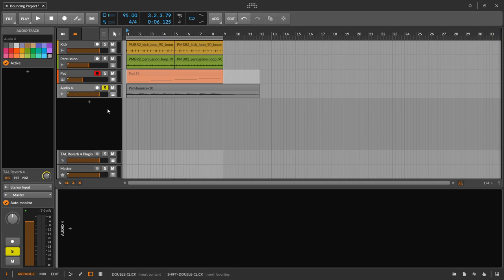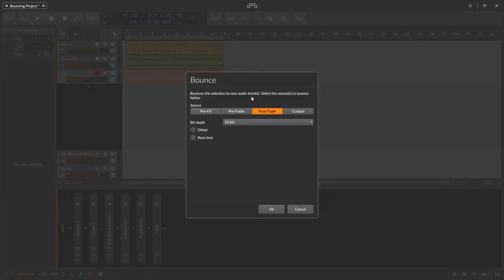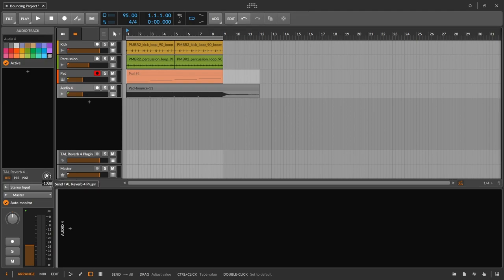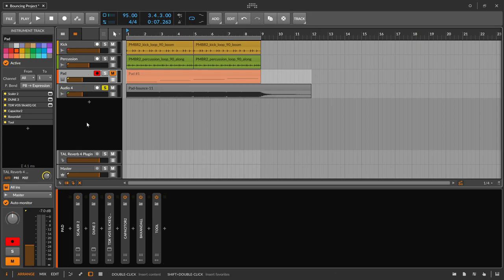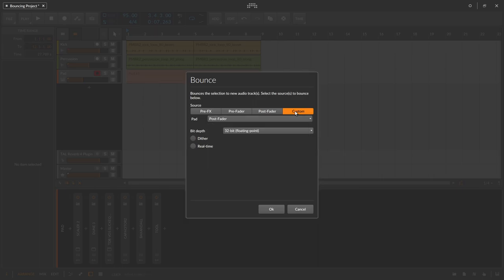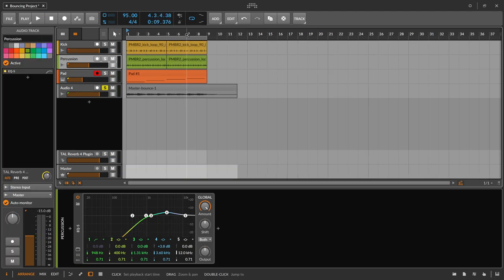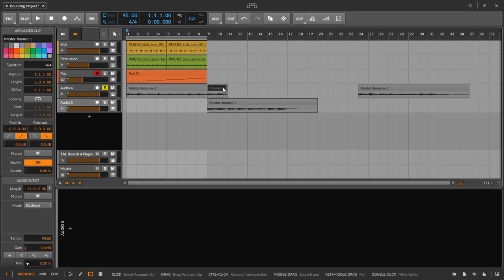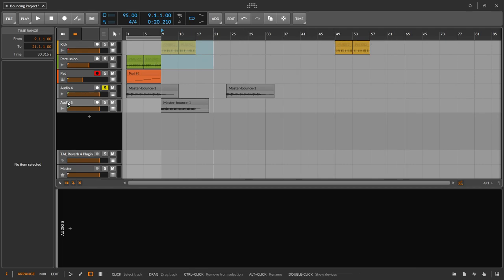The Art and Theory of Bouncing Your Audio and Midi Channels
Today we talk about bouncing audio. Specifically if I recommend it during the production and/or mixing stages of a track. After talking the theory we jump into the DAW and I show you the ways I do it and some things to watch out for and consider (signal flow considerations mostly).